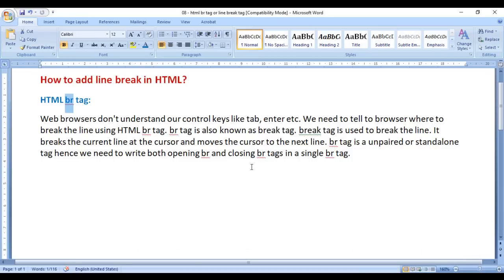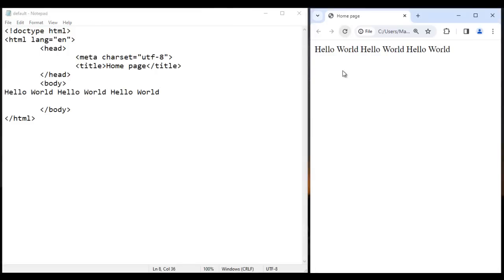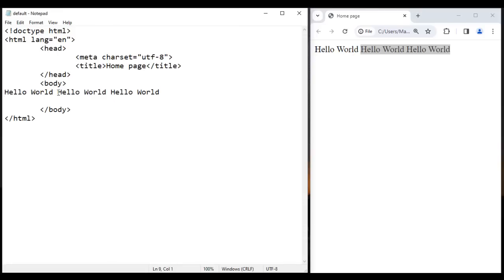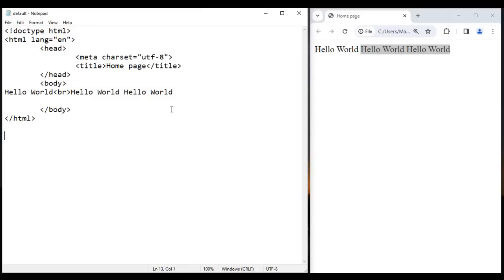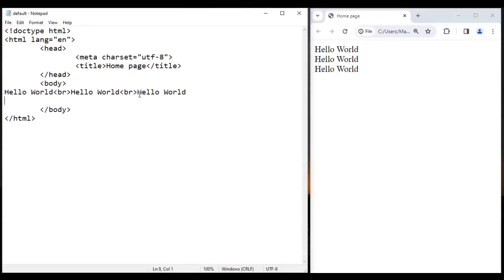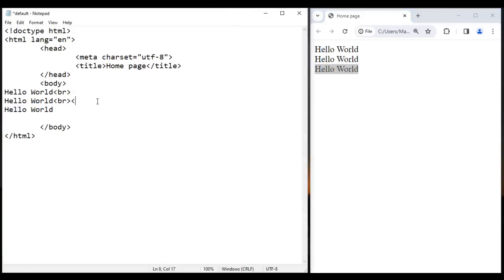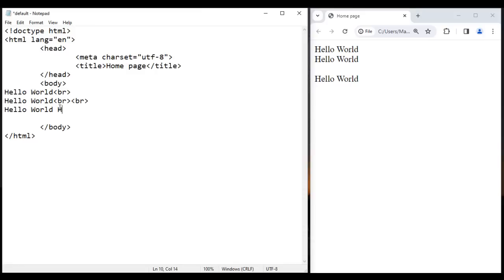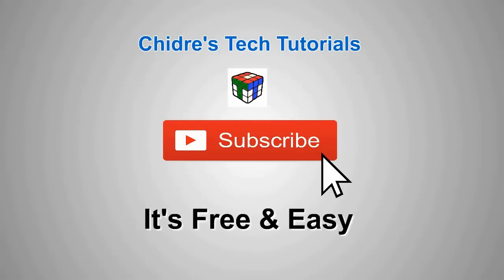HTML br tag - HTML Tutorial 08 🚀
► Learn how to use the HTML br tag in this video! Discover how to create line breaks in your content and improve the structure of your web pages.